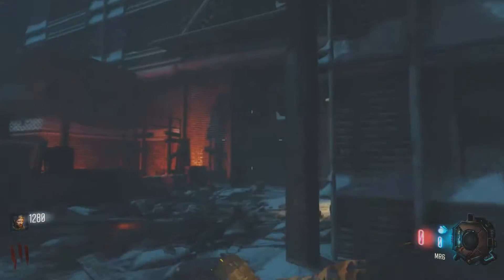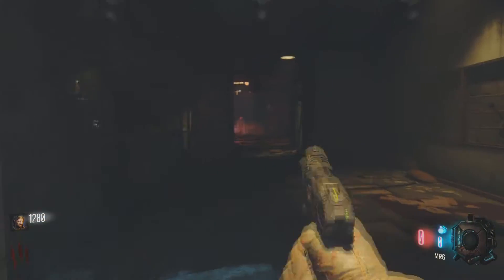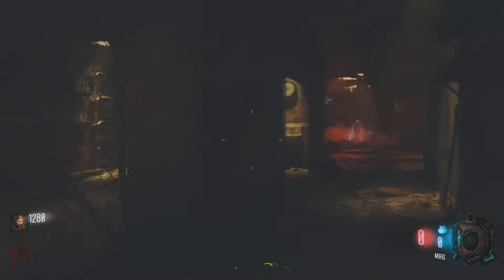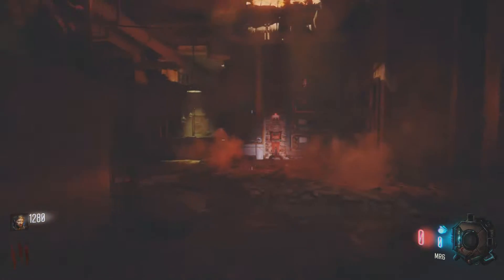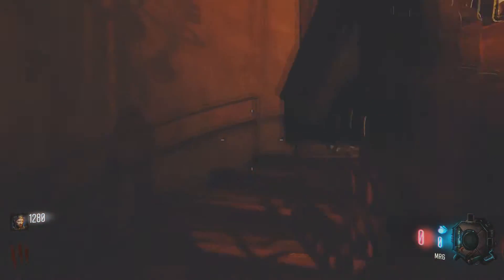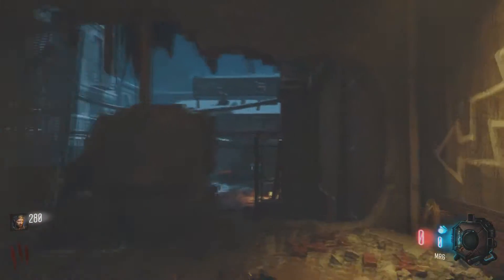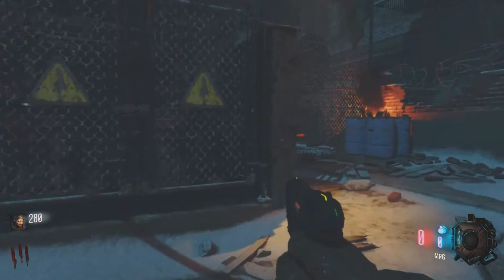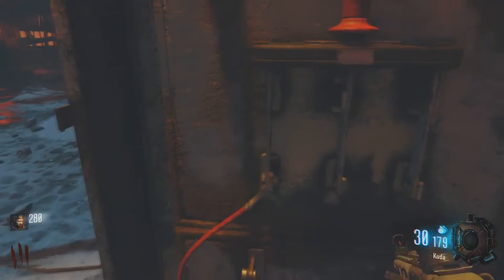60 Second tutorials |How to turn on the power! | GIANT Zombies Map | Black Ops III!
Hey guys welcome to my first every less than 60 second tutorial, hope you enjoy! :D